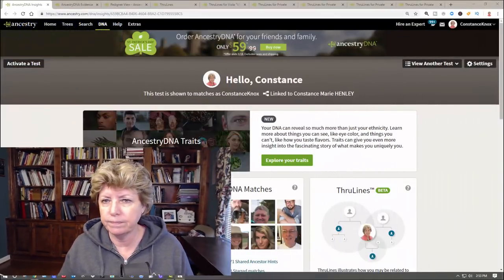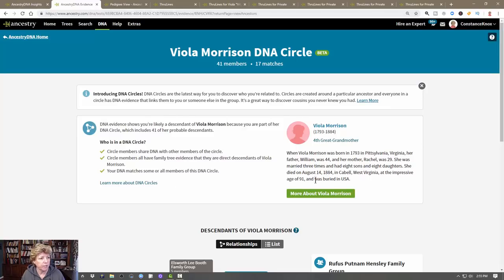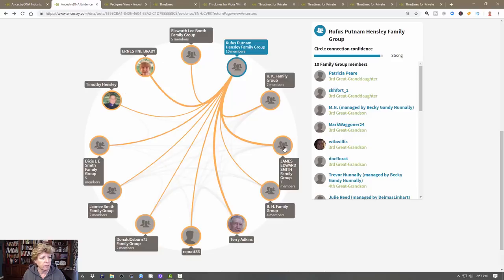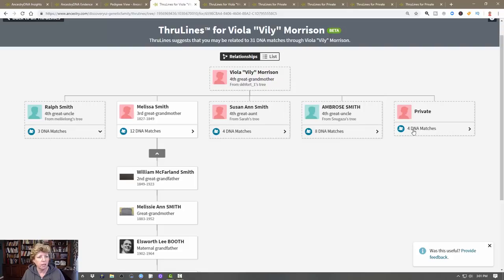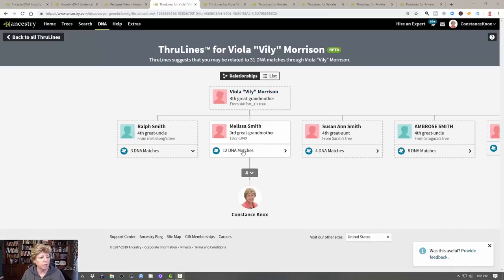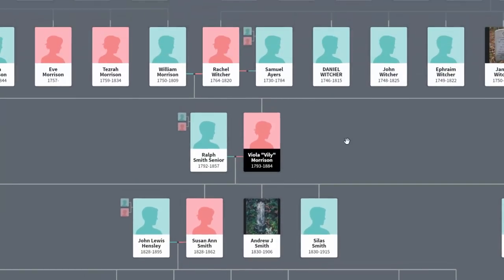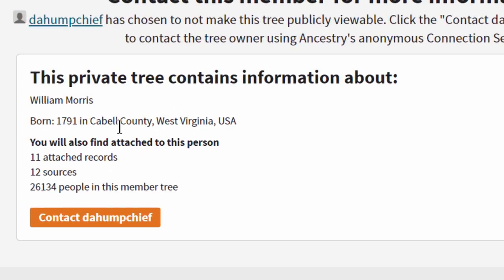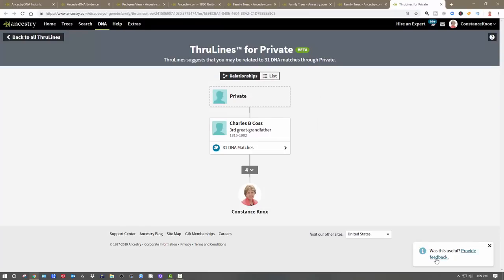Ancestry’s ThruLines - Are they True Lines?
Learn about Ancestry’s new ThruLines and how to best use them in your family history research.  Are the new ThruLines... true lines?  Constance Knox, host of Genealogy TV, will review and explain some of the details and what to look out for when using the new application on the Ancestry.com website.